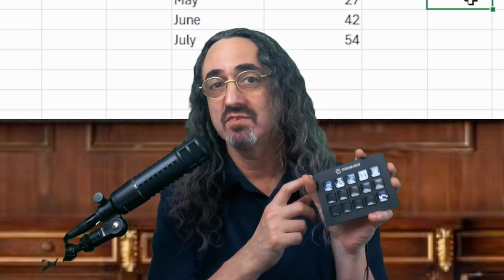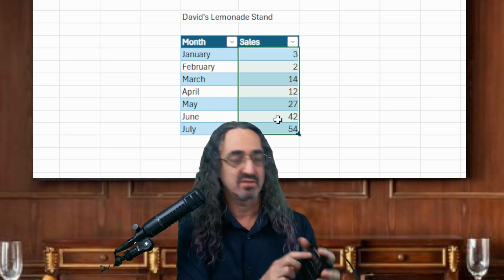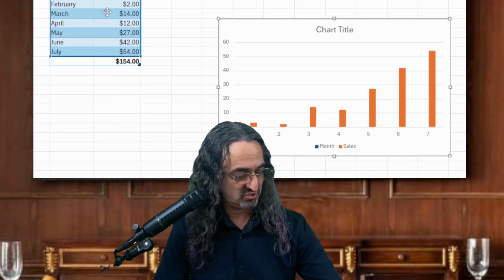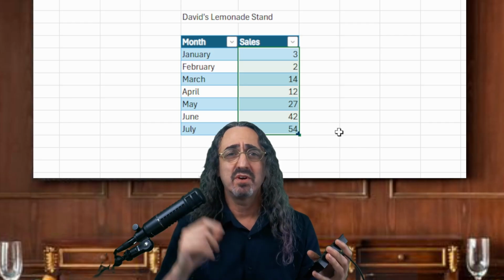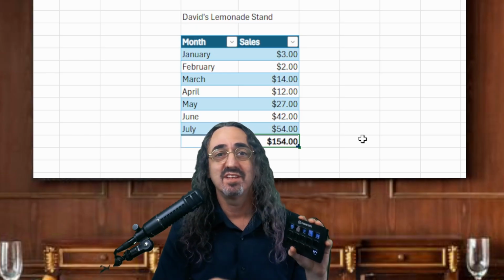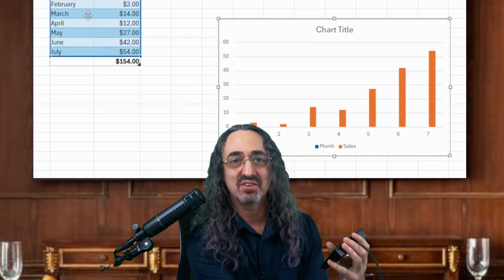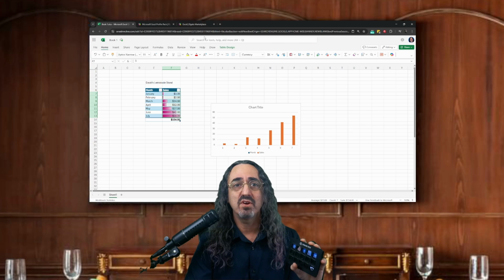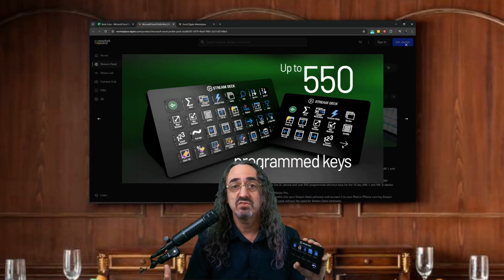Stream Deck for Excel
Join me for a quick demo of how the Stream Deck can be a massive time saver in Excel. If you live in the spreadsheets, you will immediately see the power!

In my last video, I showed how I use the Stream Deck to quickly open my top business apps, and how I have a button profile for each app. But I never dove into using those buttons inside the apps themselves.

In this video, we look at what the Stream Deck can do inside of Excel, with five examples buttons, to supercharge your productivity.

00:00 Intro
00:12 Quick Demo
00:46 How it Works
02:49 Power Users Profiles (550 Buttons)!
03:43 Final Thoughts